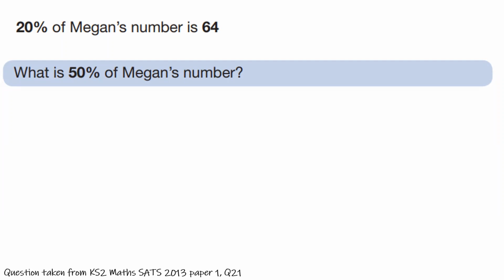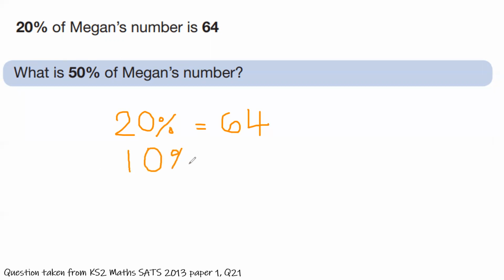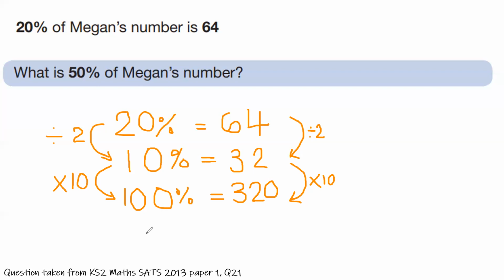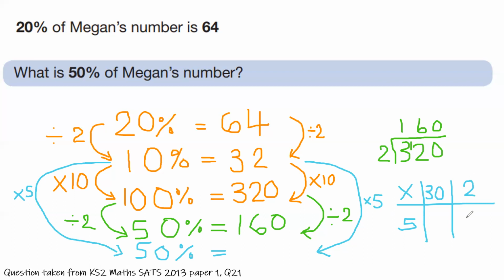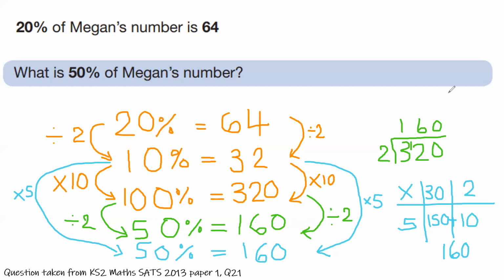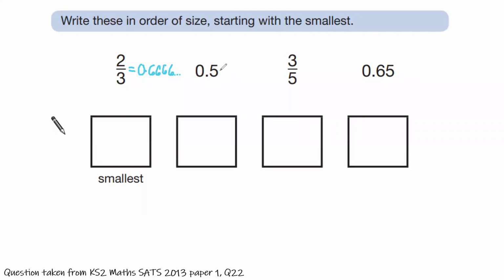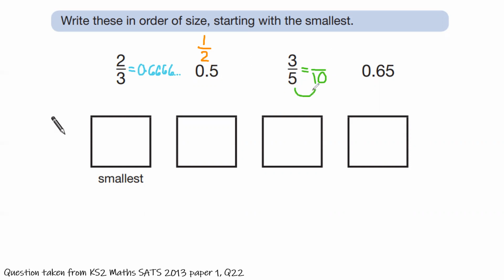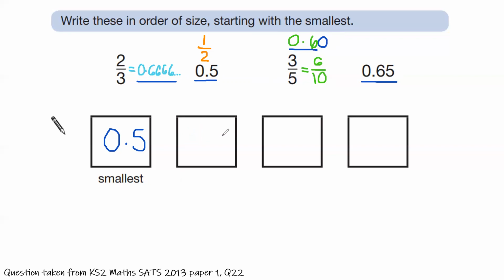KS2 SATs Fractions, decimals and percentages practise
Feeling comfortable converting between fractions, decimals and percentages is such a useful skill and one that is often used in higher grade maths. Here we tackle two KS2 year 6 SATs questions one involving percentages and the other converting between fractions and decimals. Neither question is easy - how will you get on?

This is really good practice for a whole range of age groups - confident year 5-6 students who want a challenge, but also a great recap for years 7-8s.

Questions taken from KS2 SATs 2013 paper 1, questions 21 and 22.